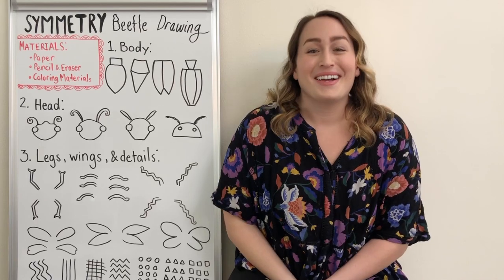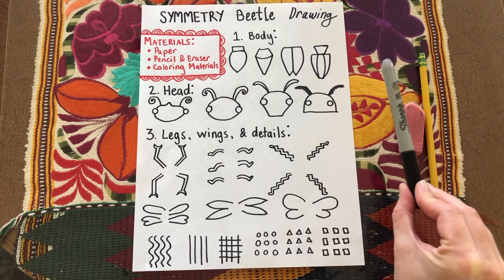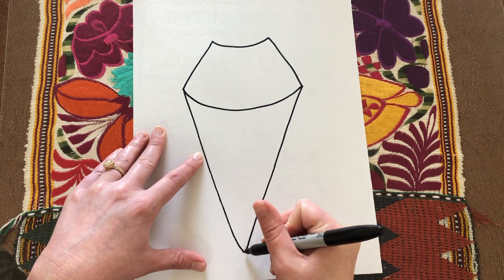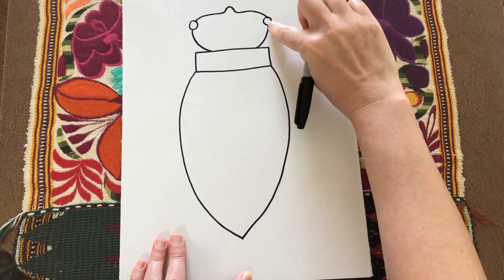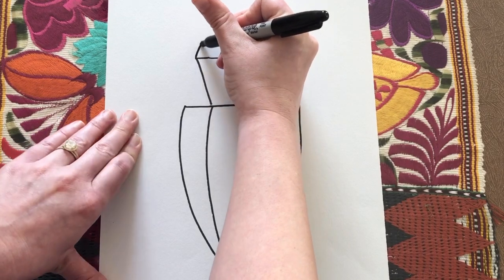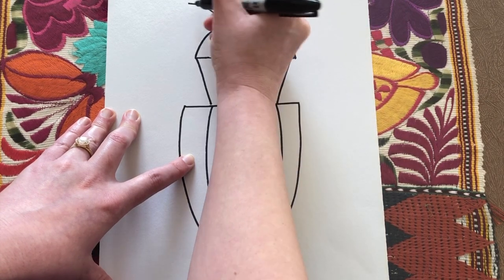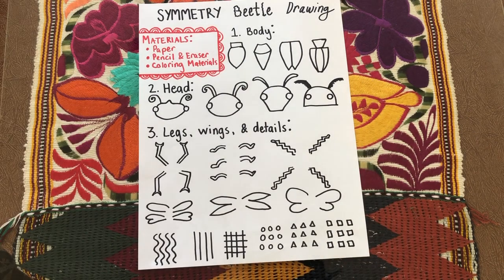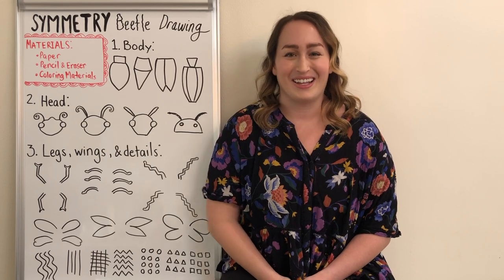Symmetry Beetles (Grades K-5)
Let's explore symmetry in art this week as we create beautiful beetle drawings! This lesson is great for all elementary levels (K-5) with simplified and more detailed options for designing your own beetle. In this video, I will answer the question, "What is symmetry in art?" and teach you how to create symmetry in your own picture. I will show you how to draw many different kinds of beetle bodies, heads, legs, wings, and other details. If you would like to pair this lesson with a story, click the link below for a read aloud video of "Beetle Bop" by Denise Flemming: